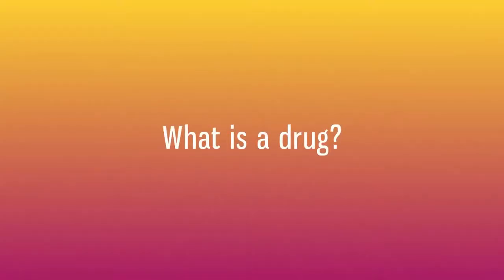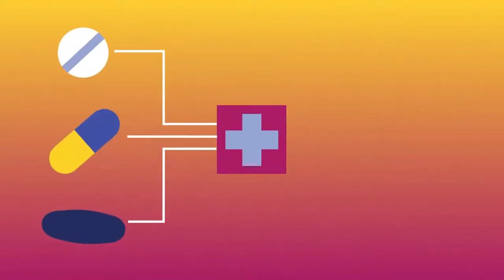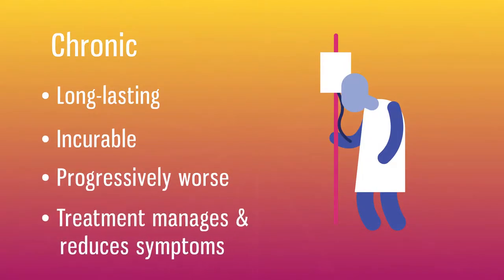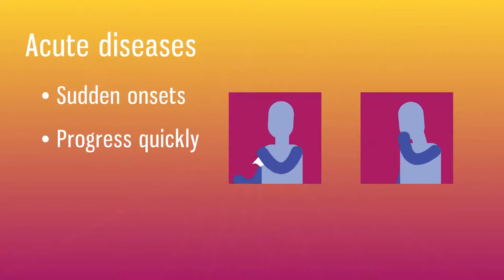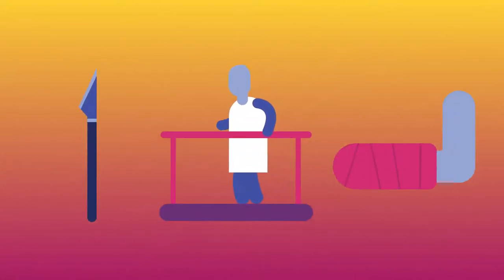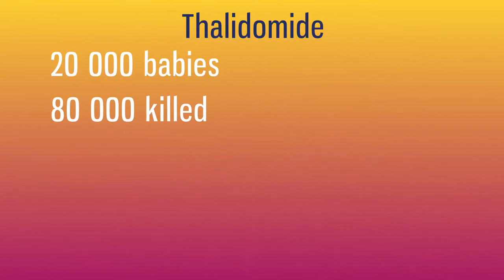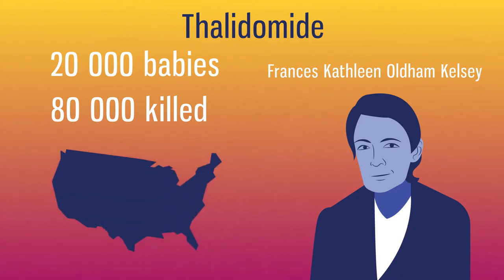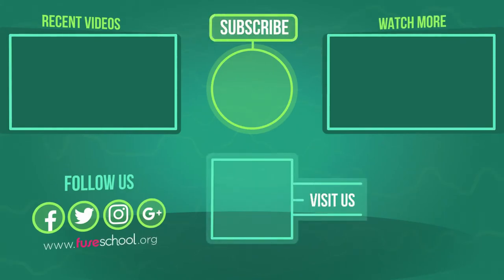Discovery and Development of Drugs Health Biology FuseSchool